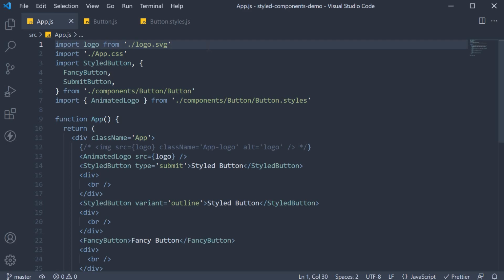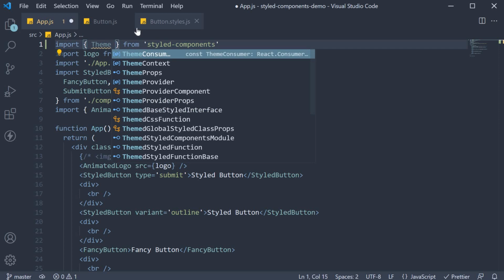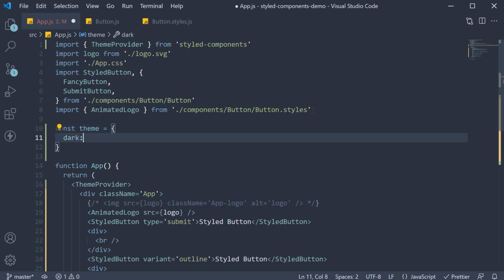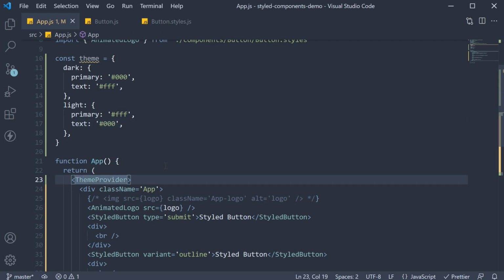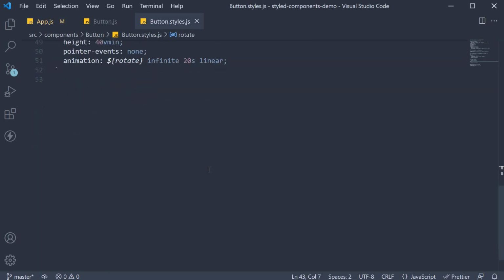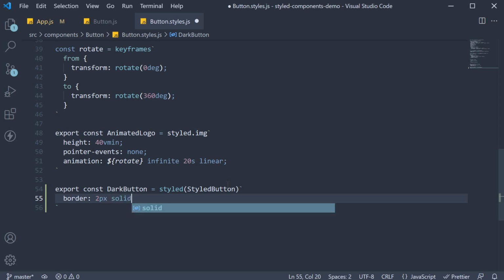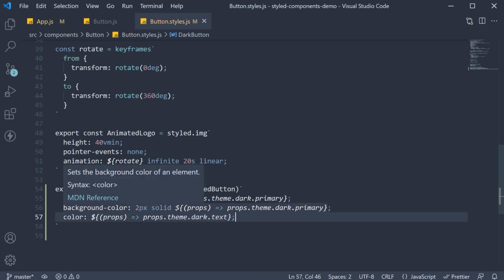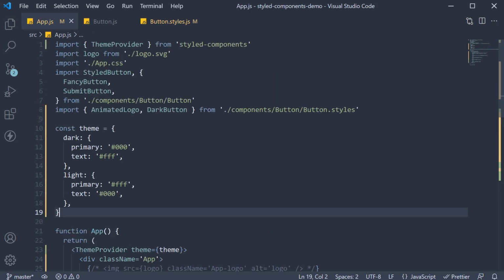React Styled Components - 9 - Theming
Theming with React Styled Components